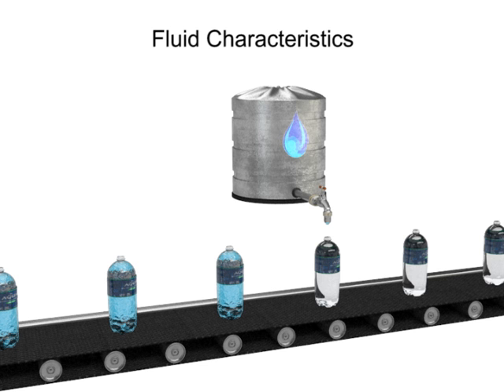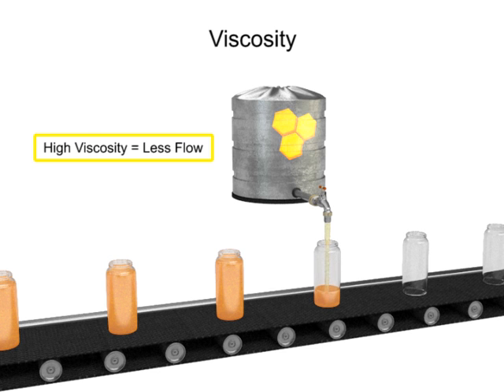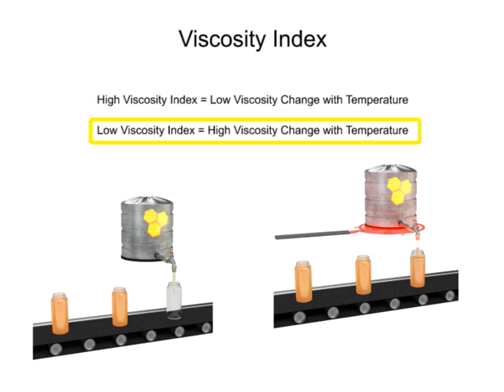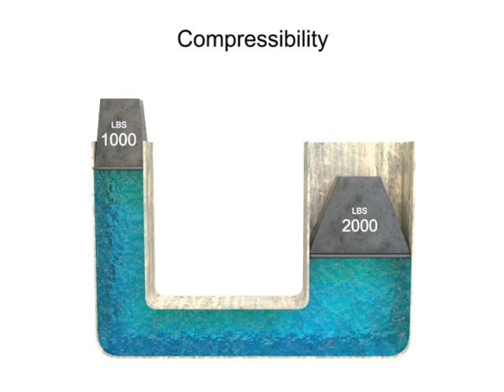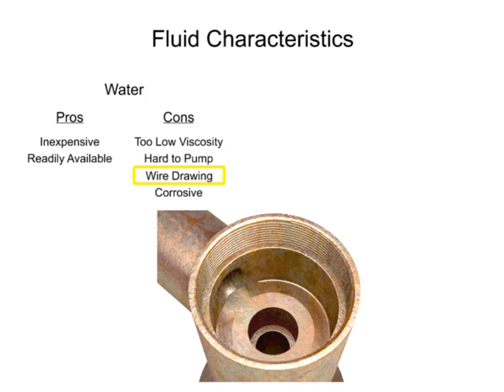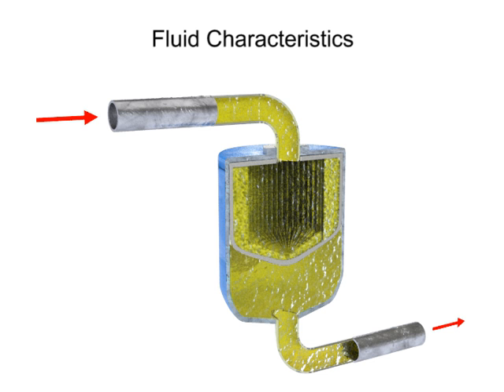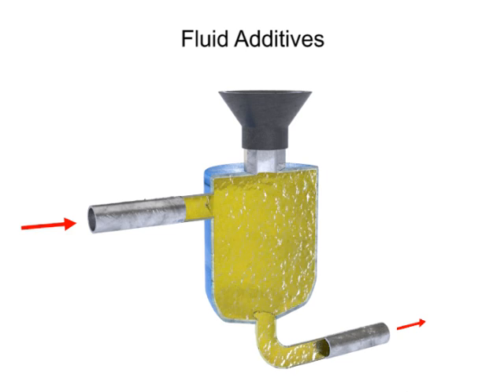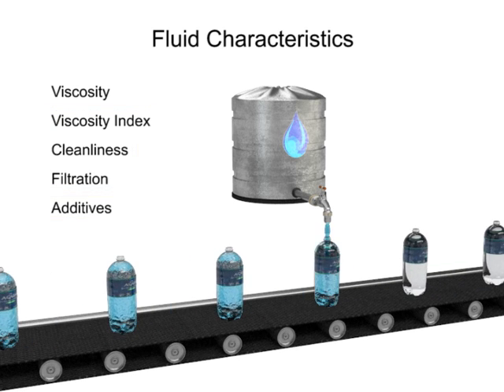Characteristics of Fluids Used in Mechanical Systems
Learn about the Characteristics of Fluids Used in Mechanical Systems (viscosity, viscosity index, compressibility and hydraulic fluid).